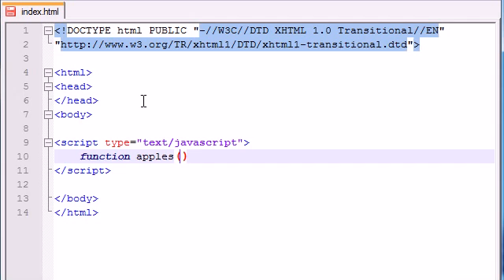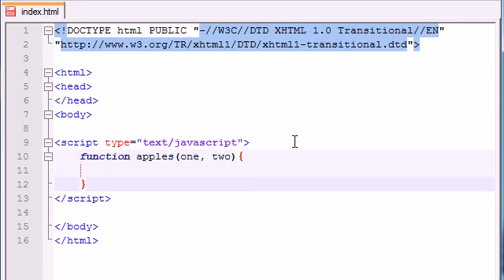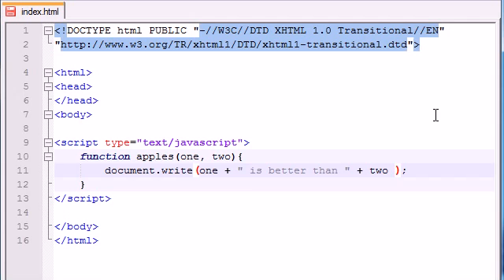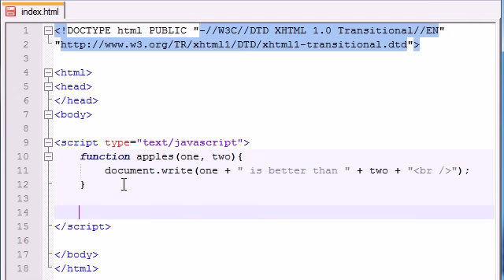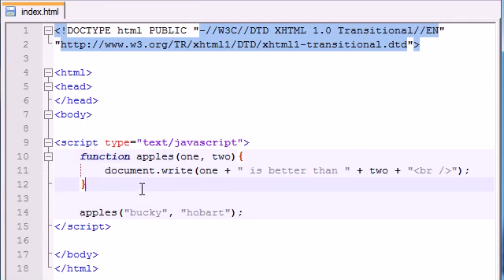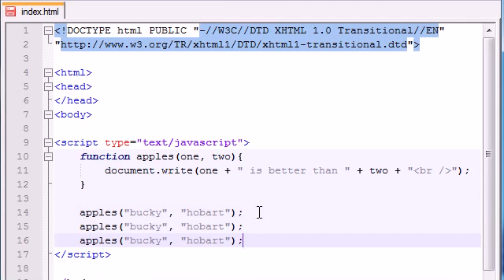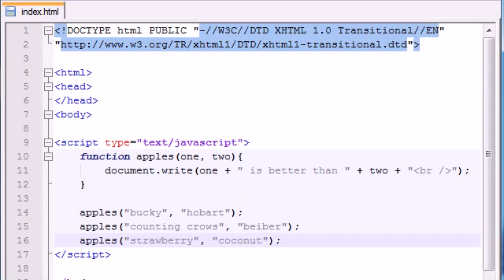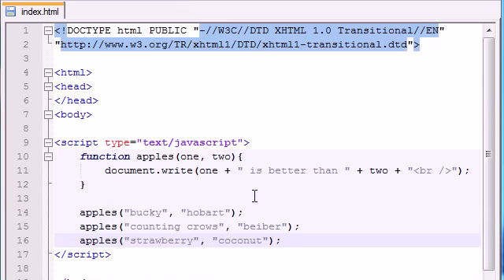Beginner JavaScript Tutorial 8 Functions with Multiple Parameters